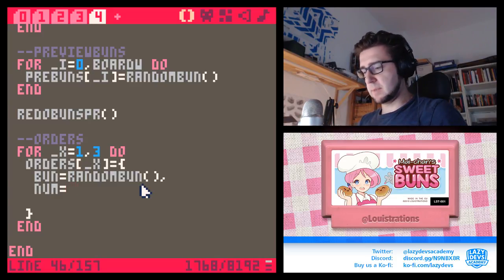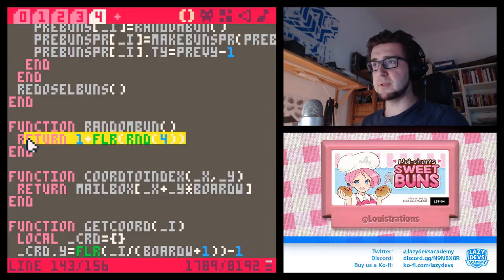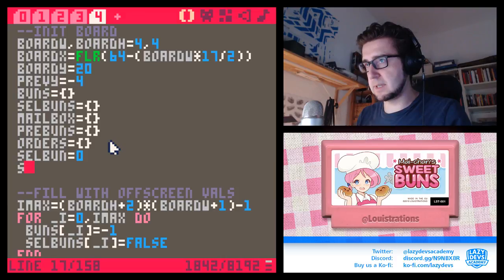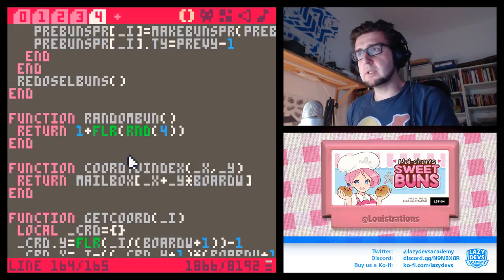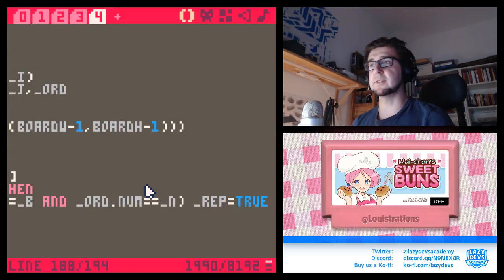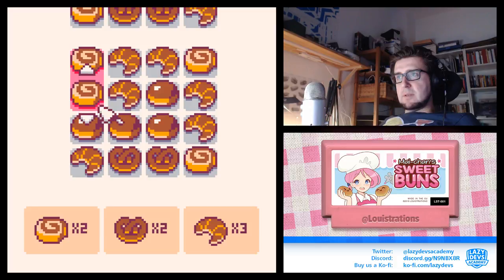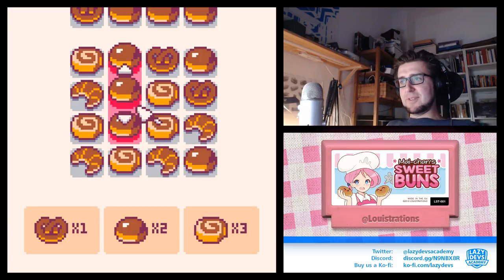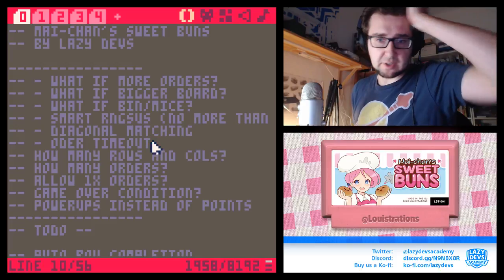Mai-Chan's Sweet Buns - Day 4 (2/3) - AGBIC Jam 2018 Livestream (Pico-8)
(っ◔◡◔)っ ♥♥♥♥
Developing  a Pico-8 for the A Game By It's Cover Jam 2018:

Based on a cart by @Louistrations